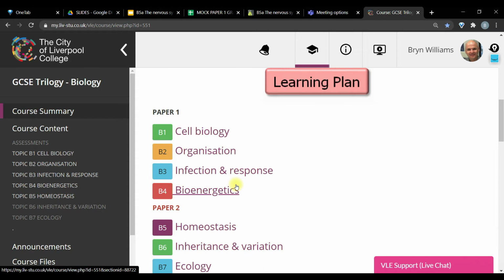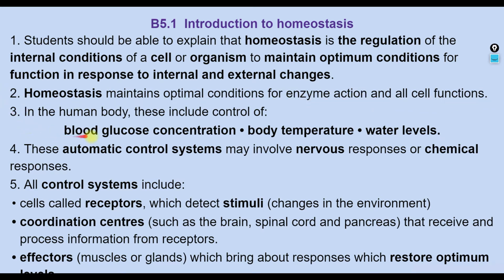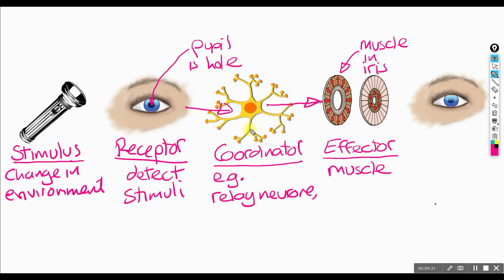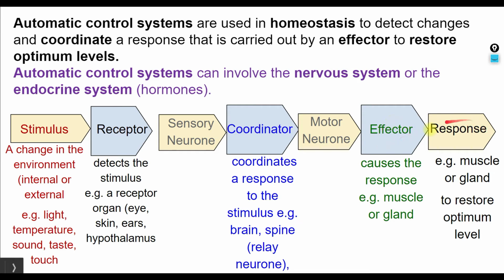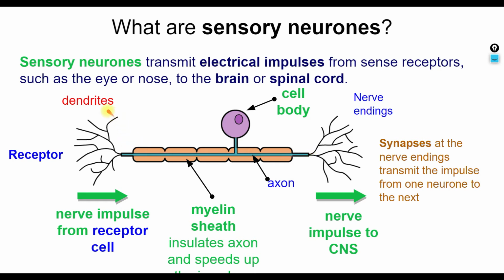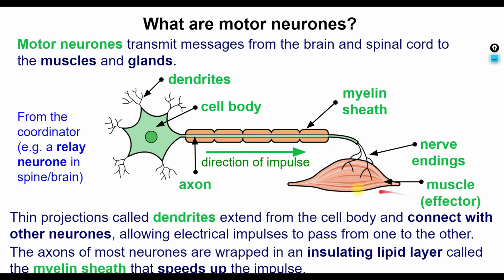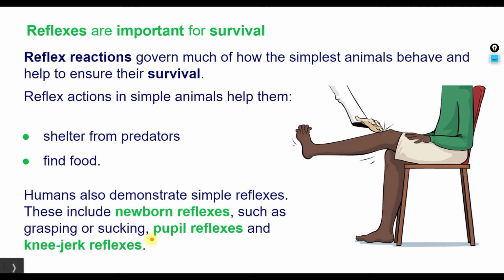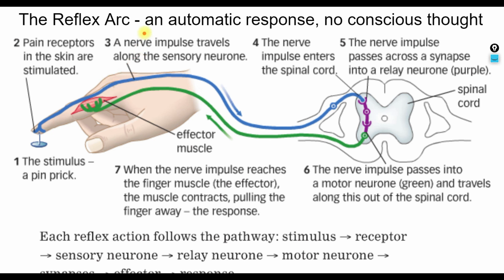B5a Nervous system NARRATION